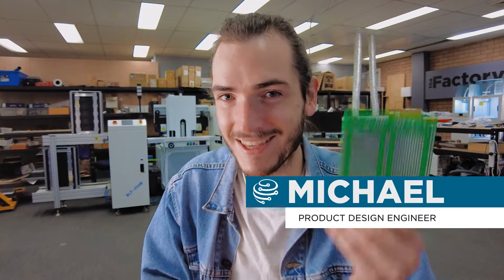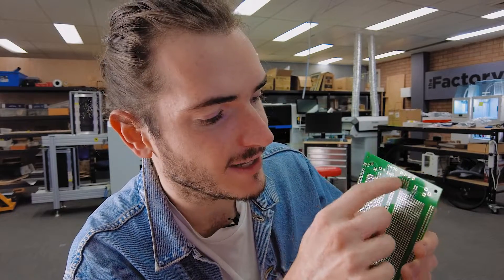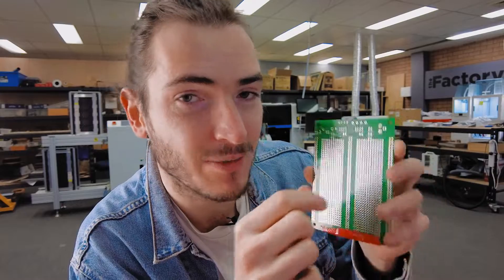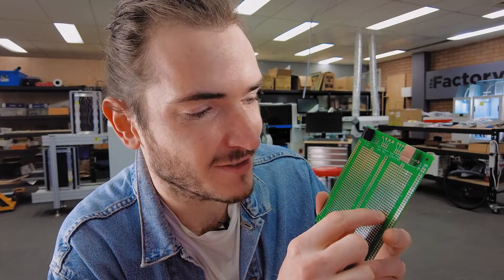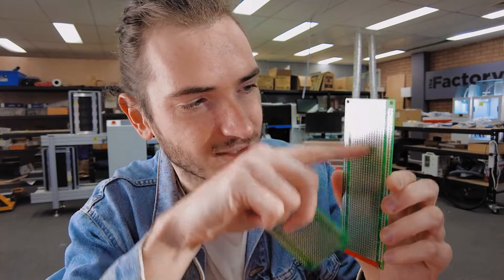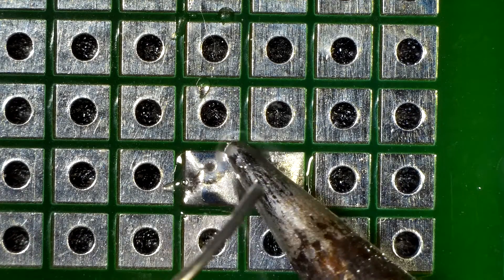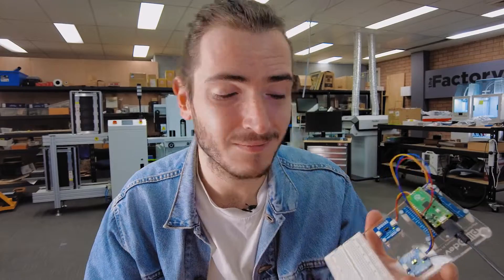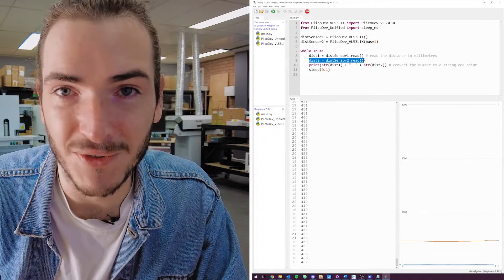The Factory | More Perfect Protoboards & Previewing KiCad 6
The perfect protoboards have arrived so it's time to take them for a test drive. In this week's episode of TheFactory we're taking a peek at KiCad 6 to preview a plugin that makes your PCBs more beautiful, and announcing a major update to PiicoDev.